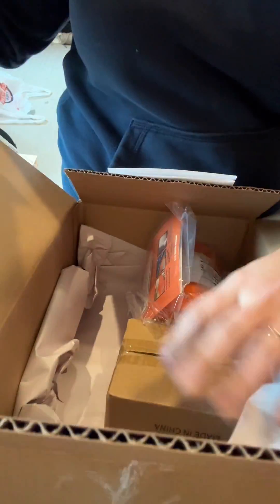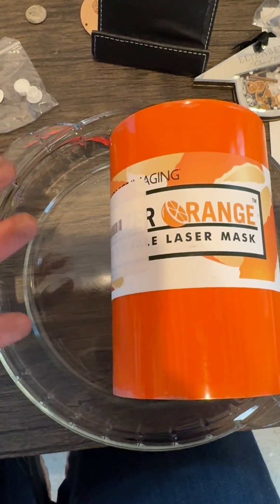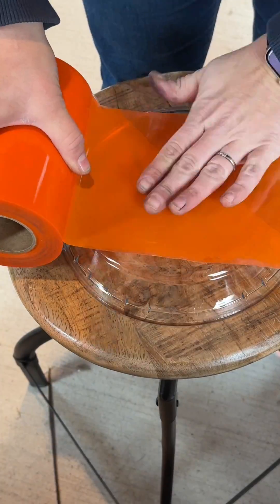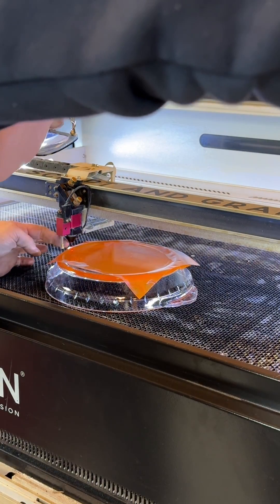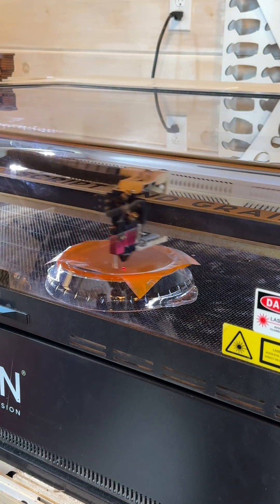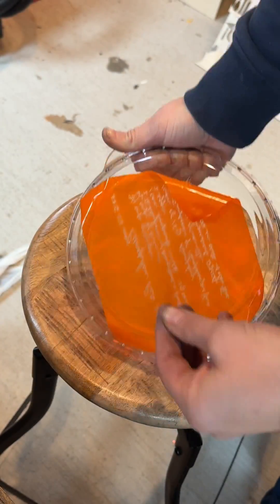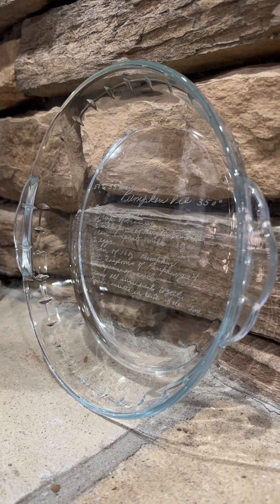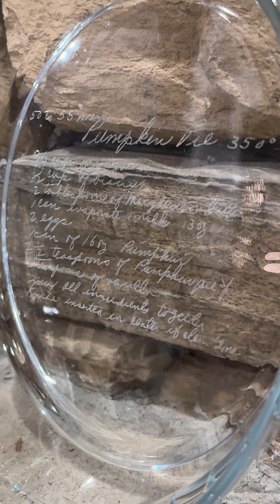Try Laser Engraving Glass with Blazer Orange with Me!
I've heard that people swear by Blazer Orange for glass engraving... so try it out, at my expense!

In this video I will show you how I apply the orange tape, my settings, and more to get a nice and crisp engrave on my Aeon Mira 9 100 watt laser.

Blazer Orange was purchased wholesale from @JDSINDUSTRIES , who have further tutorials on the use of Blazer Orange on their YouTube Channel.

NOTE: This is video of me trying this tape for the first time. It IS indeed, laser safe, per it's own directions which I review. I'll be sure to do a follow up sample!

My Laser Machine:  @‌AeonLaserUSA  Mira 9 100w
Software Go-To:  @‌lightburnsoftware7189

I am a proud AEON Laser partner and am happy to share my experiences with you! If you think you may be interested in a laser and I helped in any way, I'd be so grateful if you used my affiliate link to request more information to make one yours!